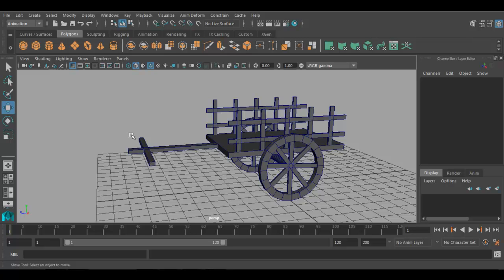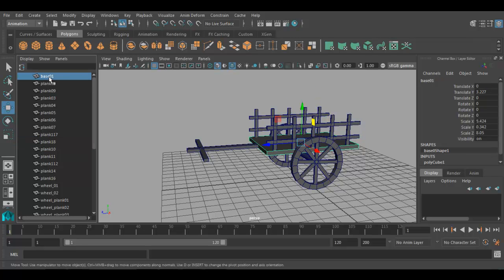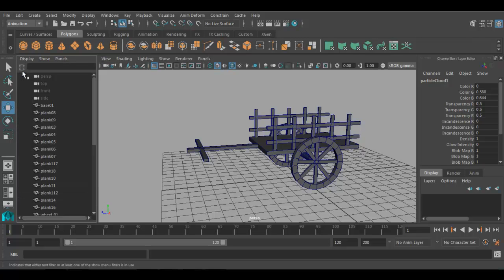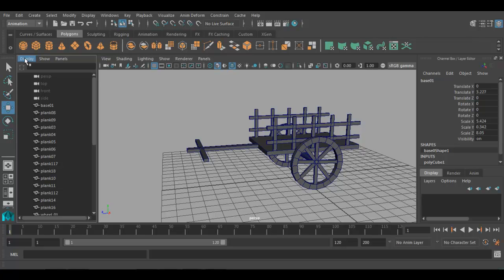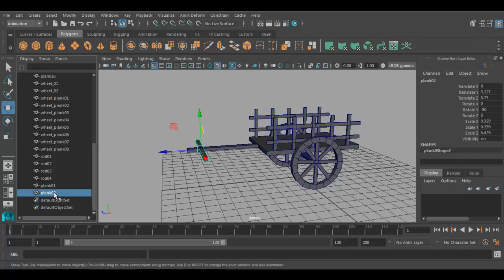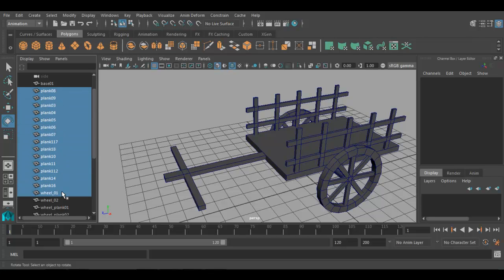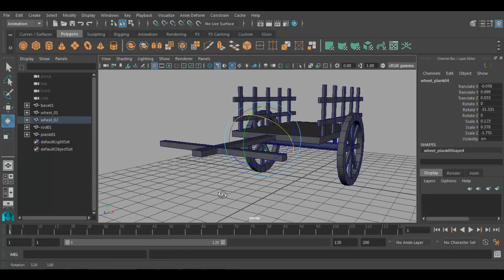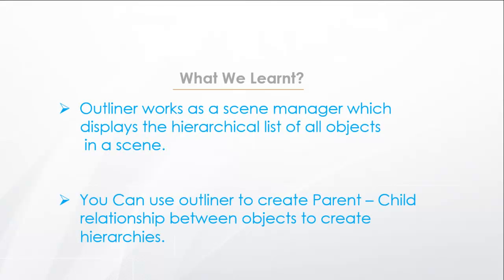04 Outliner in Maya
This video explains about Outliner Window in Autodesk Maya